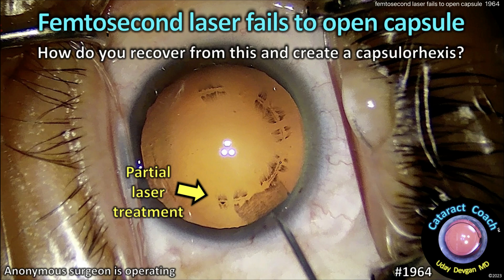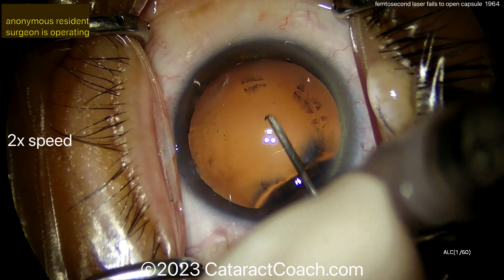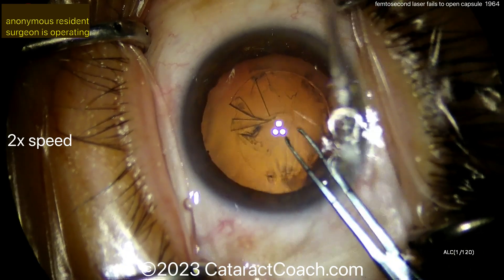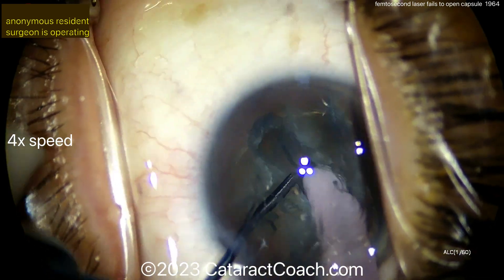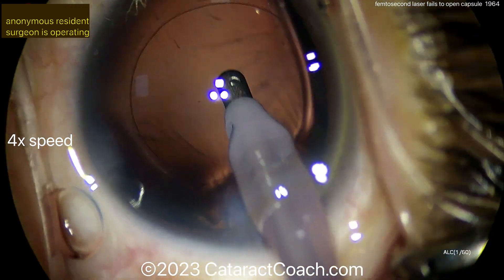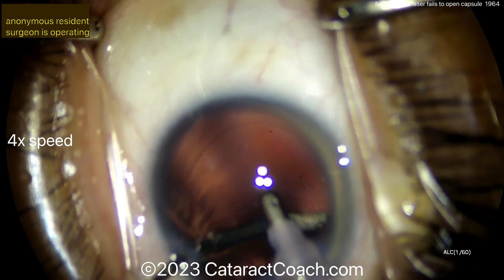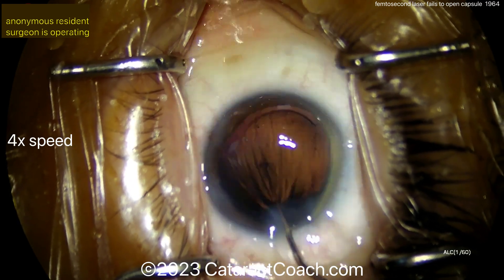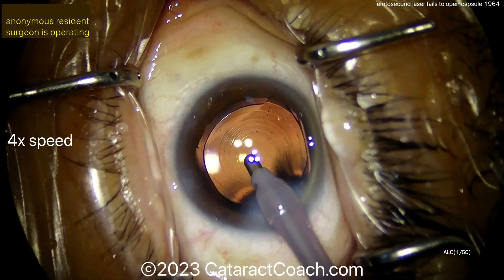CataractCoach™ 1964: femtosecond laser fails to open capsule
Even though our equipment is very reliable (and very expensive), no device is absolutely infallible. And in this case the femtosecond laser was used to create a capsulotomy but the energy was no appropriately delivered. Perhaps it was the settings on the laser, the OCT imaging alignment, an equipment malfunction, or even an iatrogenic issue. Regardless, this is where you are now and looking at this photo, there seems to be some energy delivery. How do you recover from this and create a capsulorhexis in a safe manner so that the capsule does not rip uncontrollably?